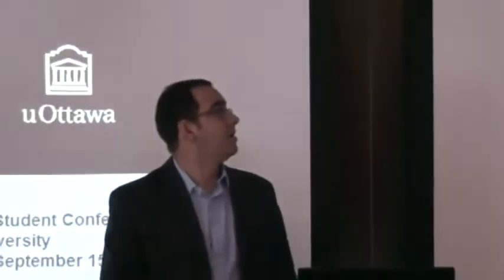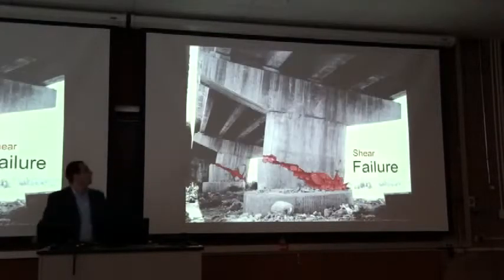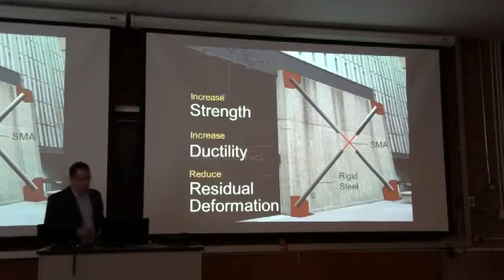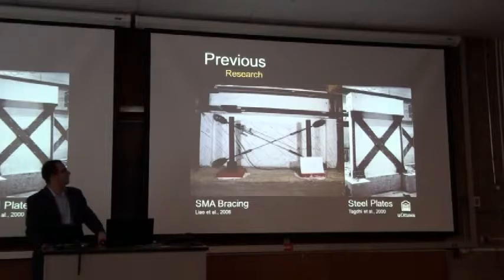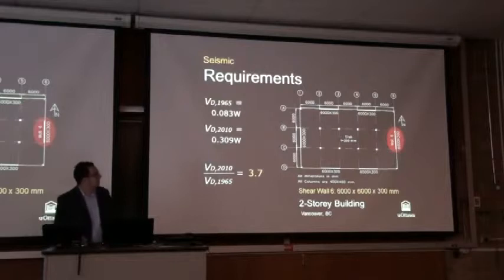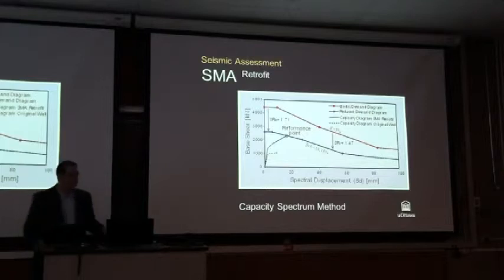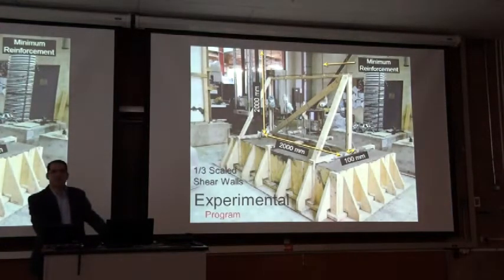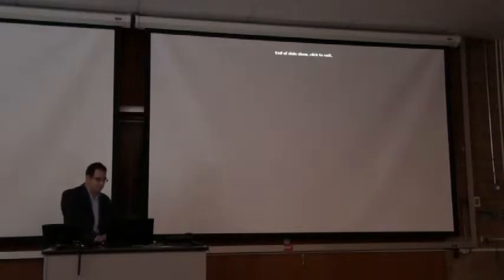Seismic Retrofit of RC Shear Walls Using SMA - Leonardo Cortes - CSRN 2012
Retrofitting sterategies with Shape Memory Alloys (SMAs) can improve re-centring capabilities (minimize residual deformations) and control shear deformations, while improving strength, ductility, and energy dissipation.